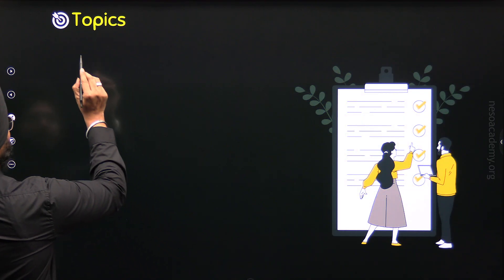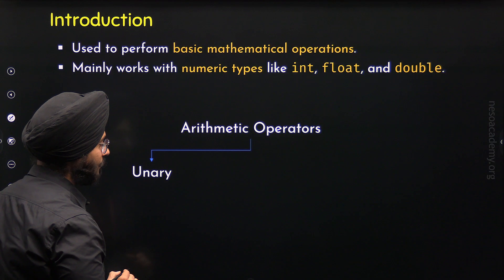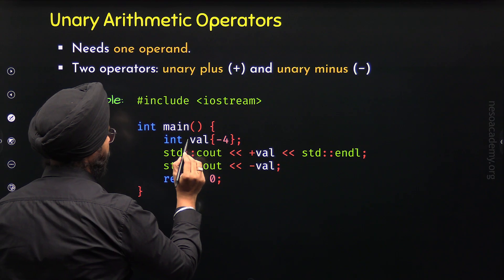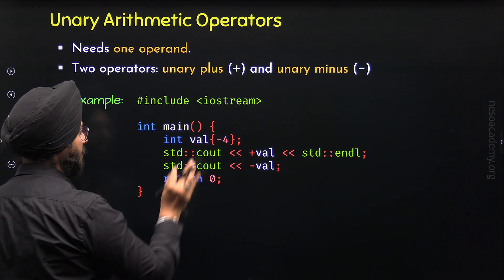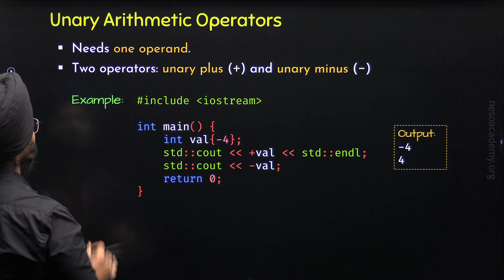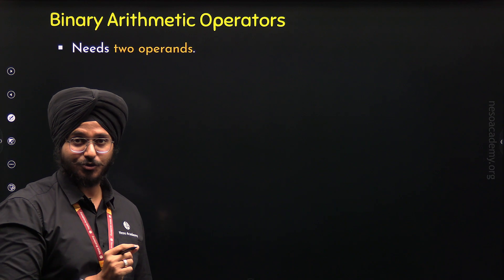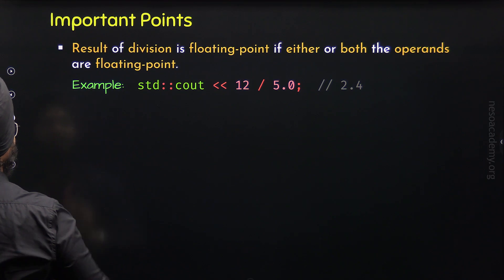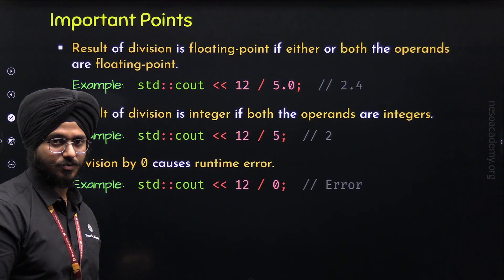Arithmetic Operators in C++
C++ Programming: Arithmetic Operators in C++
Topics discussed:
1. Introduction to Arithmetic Operators
2. Unary Arithmetic Operators
3. Binary Arithmetic Operators
4. Arithmetic Operators - Important Points.